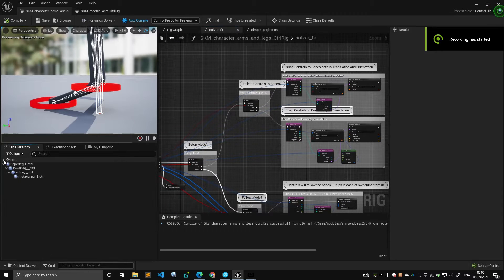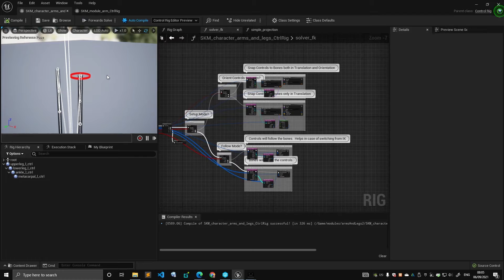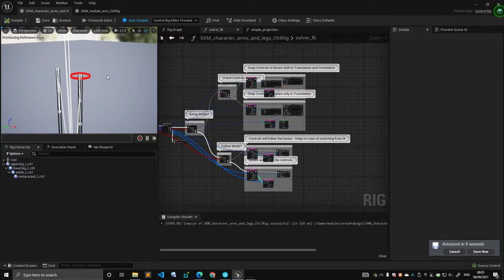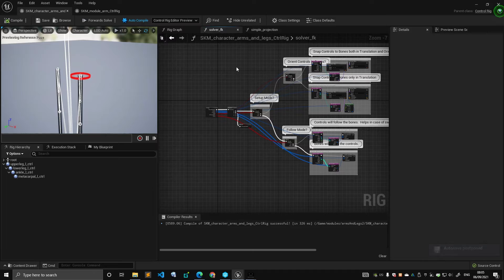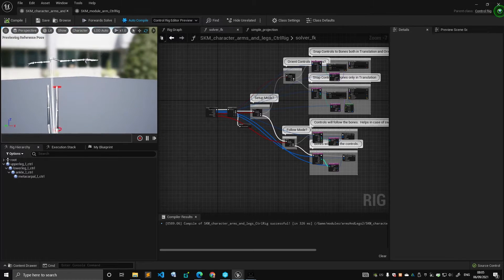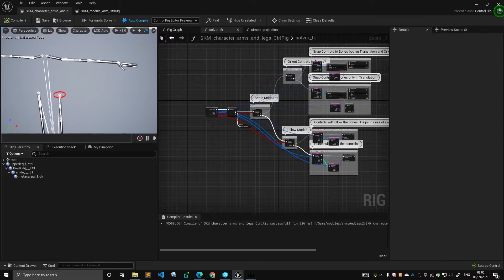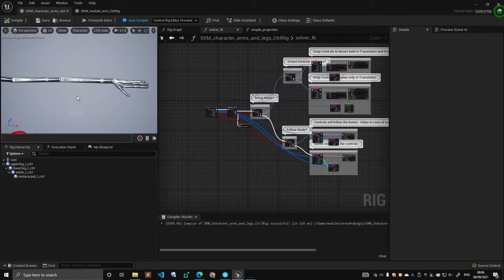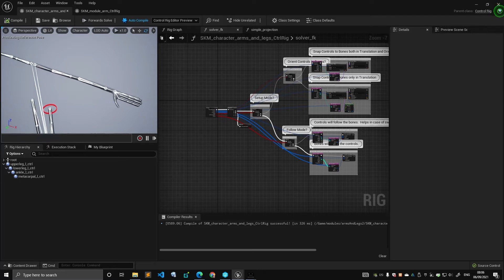Control Rig - 14 - Leg Module 02, Improving the Fk Solver.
In this video we start taking care of improving the fk solver based on certain observation we made
in the previous video (n13).
We also introduce a new simple projection function.